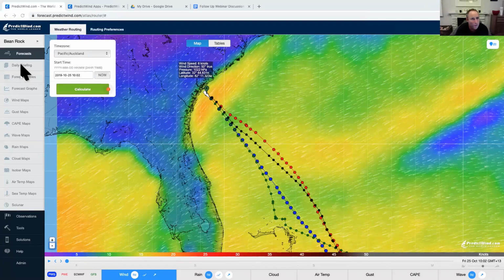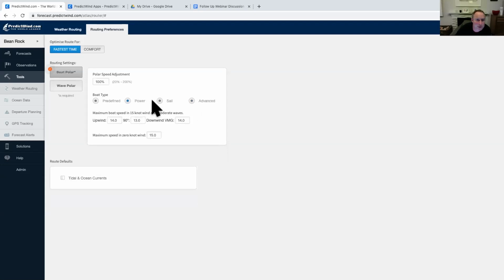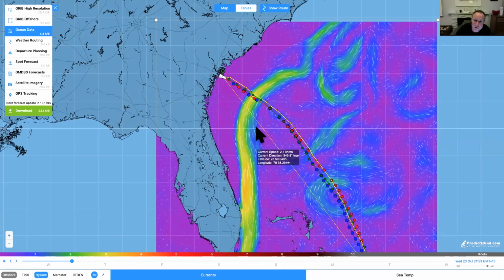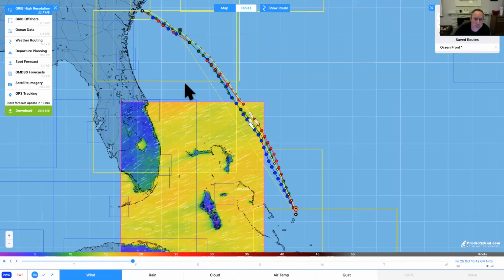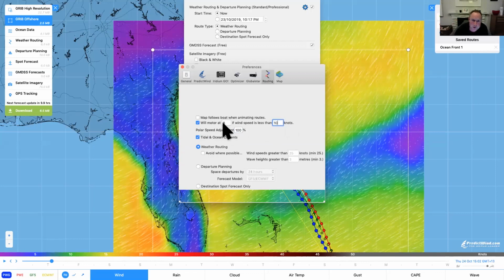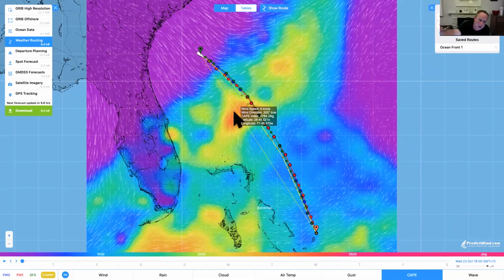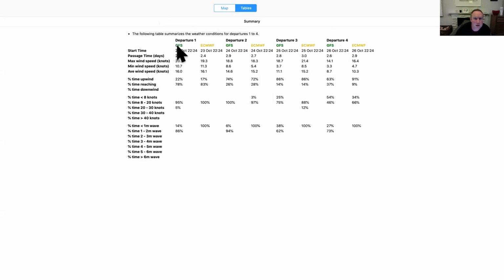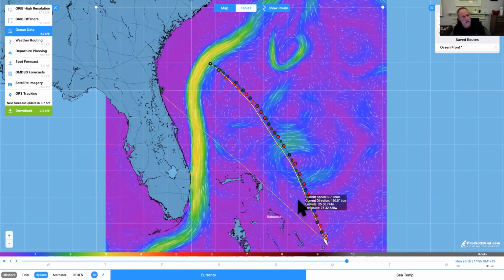PredictWind Offshore App & Iridium Go follow-up Webinar Recording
PredictWind Offshore App use and polar set up is covered in this follow-up Webinar recording. Iridium Go questions also answered.